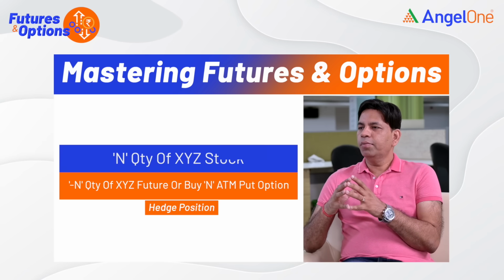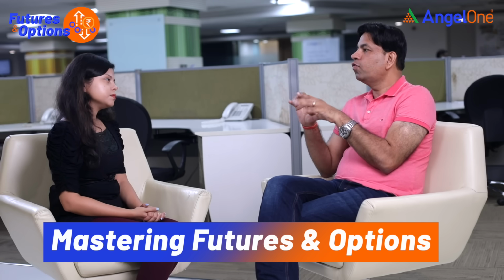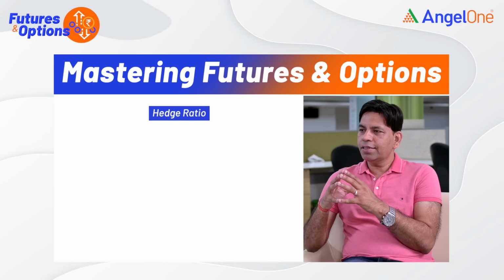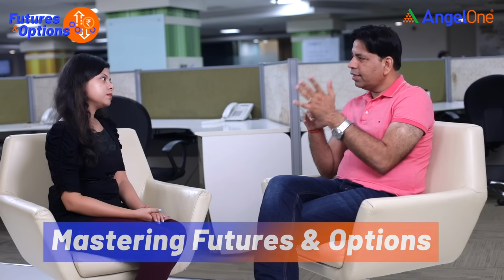How to Hedge Your Portfolio? | Safeguard using F&O Strategies | Ep: 2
How to Hedge Your Portfolio? | Safeguard using F&O Strategies | Epi - 2

Unlock the secrets of financial stability with our latest video guide on 'How to Hedge Your Portfolio.' 📈🛡️ Discover the art of risk management and learn practical strategies to safeguard your investments against market volatility. Join us as we demystify hedging techniques, offering valuable insights and expert tips to fortify your portfolio in any market conditions. Whether you're a seasoned investor or just starting, this video is your key to navigating the unpredictable waves of the financial world. Watch now and empower yourself with the knowledge to secure your financial future! 💼💰

0:00 - Introduction
0:37 - Significance of Hedging Portfolio?
1:47 - Types of Instruments for Hedging Portfolio?
3:16 - What is Hedge Ratio?
5:14 - How to Implement The Hedge?
8:08 - Alternate Hedging Strategies?

Latest Videos to Watch:-

Playlist Links:-

🔔 Icon to watch our videos first.